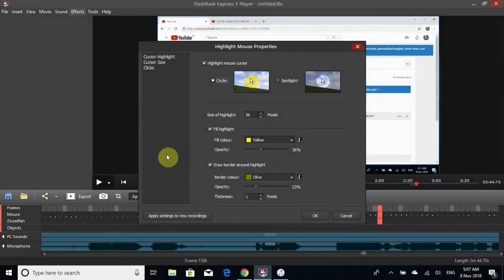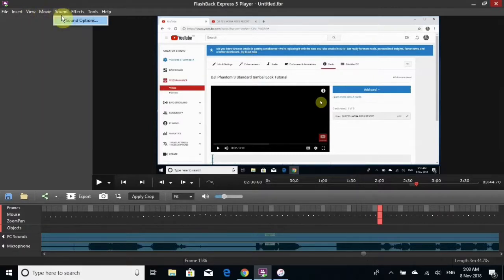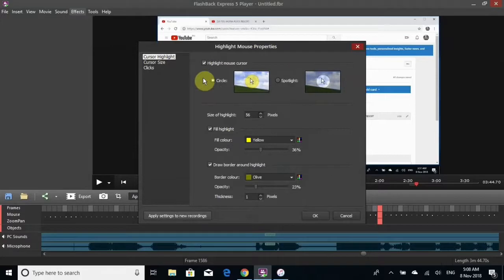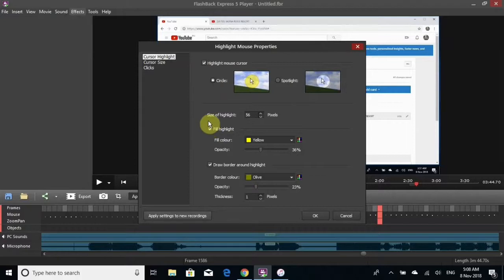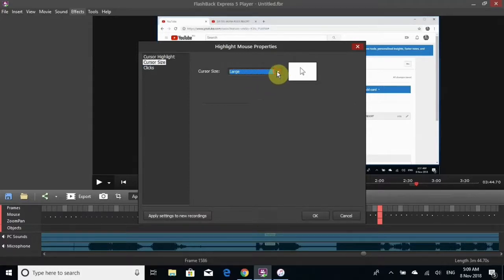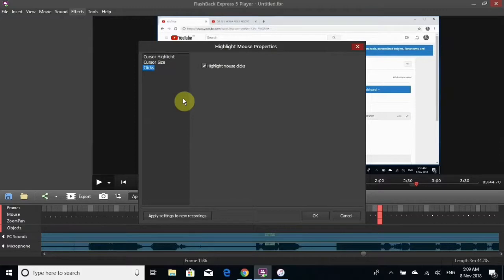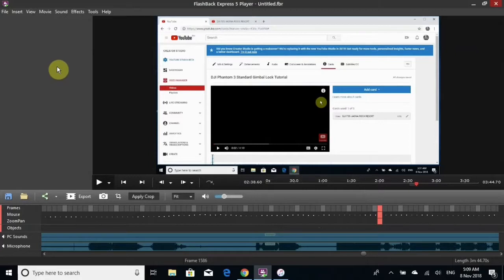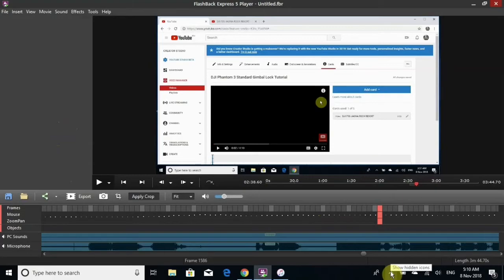How to get yellow circle around cursor in FlashBack Express 5